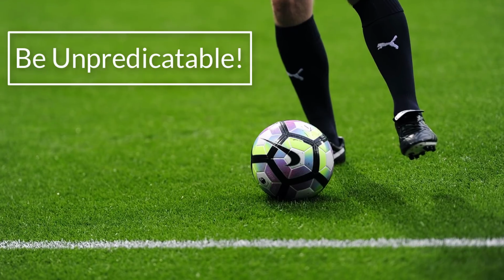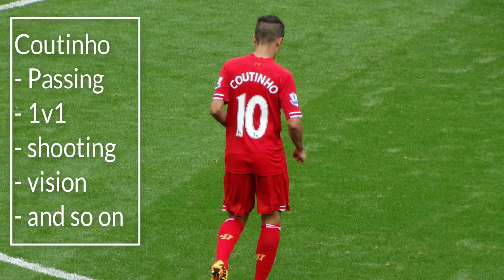Soccer Tips For CAM - Become A Creative Force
Training programs - We are going over some soccer tips for CAM so that you can become more of a creative force in the middle of the park. So if you're looking for some soccer tips for midfielders, this is the video for you!

Helpful Gear To Become A Better Footballer:
- Cheap soccer cones
- Cheap rebounder for soccer
- Bulk soccer balls for a great price

About this video: We are going over some football tips for midfielders, more specifically, center attacking midfielders. If you are an attacking midfielder, use these tips in order to start standing out more on the pitch.

Pockets Of Space

To be a dangerous CAM, you need to be finding pockets of space between the oppositions defense and midfield. This is where you can do the most damage! If you receive the ball here, one of two things usually happen. Either one, a defender is drawn out of position to come close you down, or two, the defender stays still which allow you to turn and bear down on goal!

Of course, you need to act quick when you find yourself in these positions, but if you can get good at doing this, you'll have more of an impact in matches.

ATTACK!

It's called Center ATTACKING midfielder for a reason. You are expected to attack, take risks, and be dangerous. So start being more direct with your play.

Don't be that player that always passes backwards or sideways when he gets the ball, leave that for the CDM. Start driving forward with the ball, trying to thread the needle, and overall just being a more dangerous player.

Be Unpredictable

I've gone over this in the past, but you need to be an unpredictable player especially if you're an attacking player. CAM is a position that can't be one dimensional.

You need to have the ability to pass the ball well, thread the needle, score goals, assist, whip in crosses and so on. If you look at really good CAM players, you'll notice all of them have this in common. They are the players that the opposition fears. Because you never know what they're going to do.

Stay Close To Your Striker!

You don't want to create too much separation between you and your most forward player. You want to start combining with your target man or lone forward and make runs off him.

Now, I'm not saying you need to stay glued to him, but stay relatively close when you can so you play off him. Watch Harry Kane and Dele Alli for a better idea of this.

Defend From The Front

This is one I believe all CAM players should do and is just lazy if you don't do it. Yes, you are mainly an attacking midfielder who is tasked with making things happen in the oppositions final 3rd, but you will be helping your teams cause so much more if you defend from the front.

Put defenders under pressure! Most of them are not as good with the ball at their feet as further forward positions are! If you put them under pressure, there is a chance they'll make a bad clearance, a bad pass or you may strip them of the ball altogether!

This will allow for more fast breaks and counter attacks which is only going to help you team win! Just look at how devastating teams like Liverpool and Tottenham are when they do this!